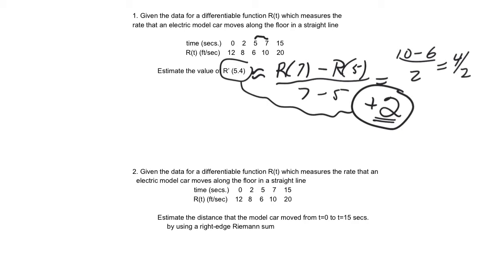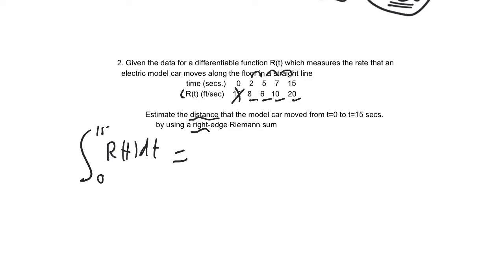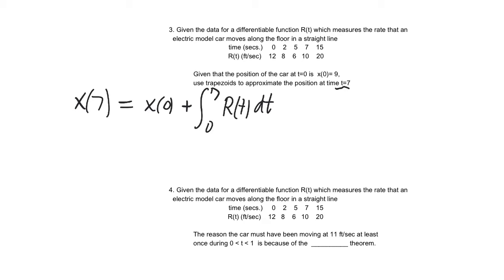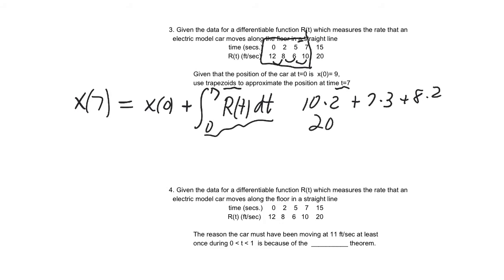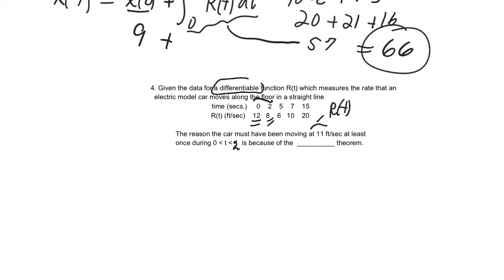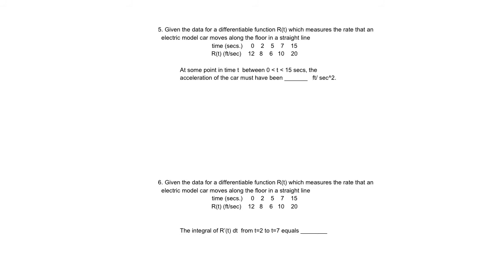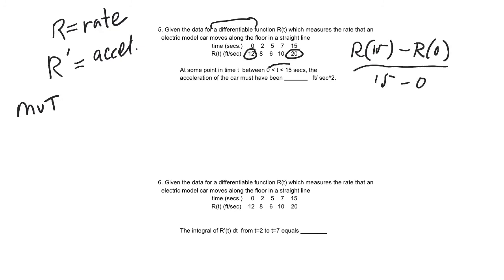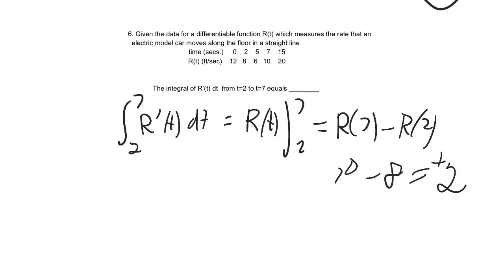Explanation of Kahoot 1